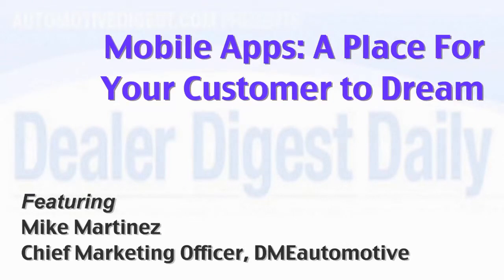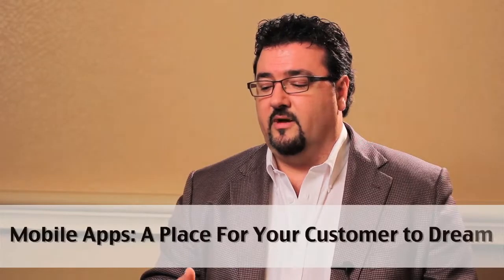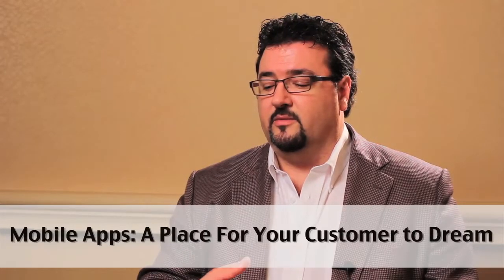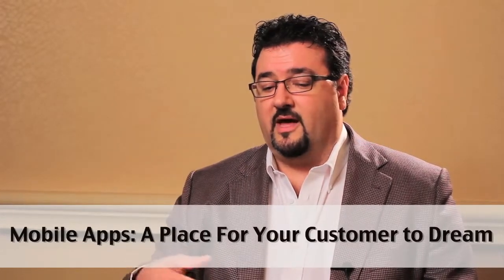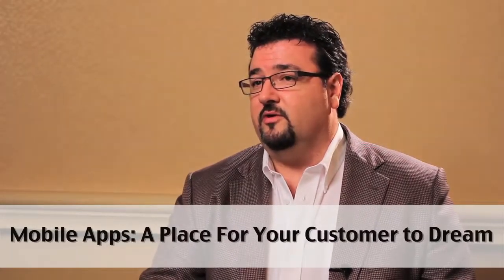Mobile Apps: A Place For Your Customer to Dream | Mike Martinez | Automotive Digest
Communicate with your customers on the device they have with them all the time through a mobile application.

Mike Martinez, Chief Marketing Officer, DMEautomotive.